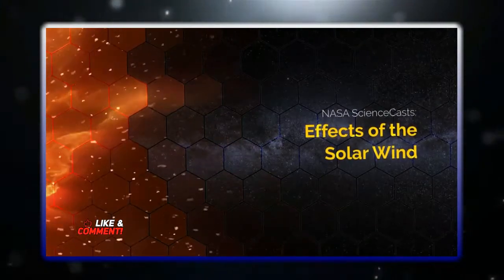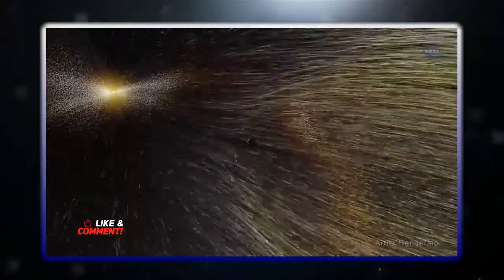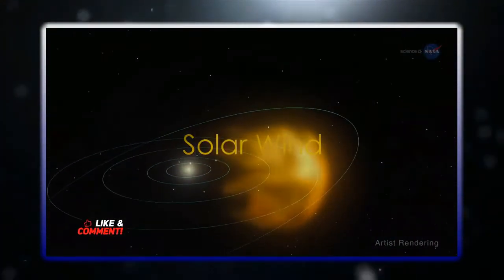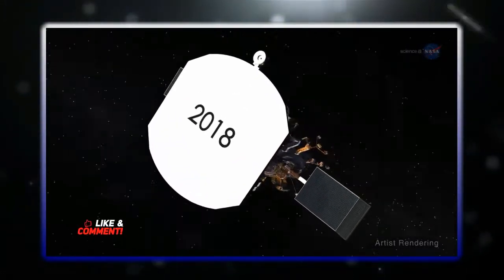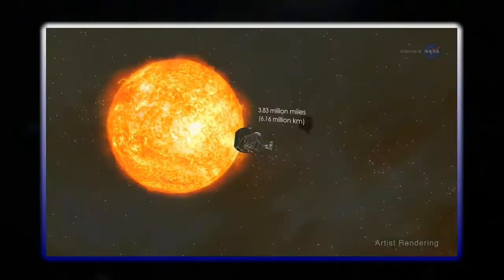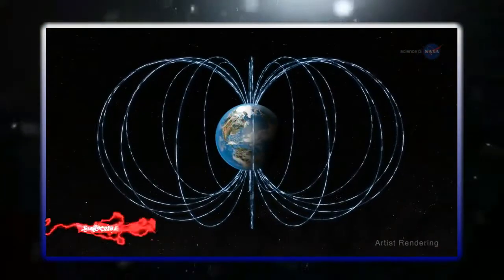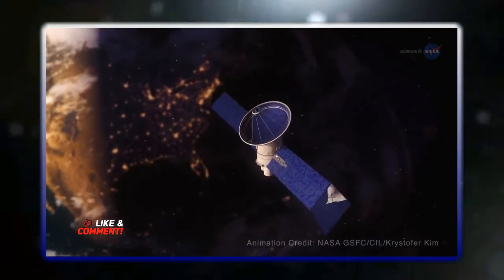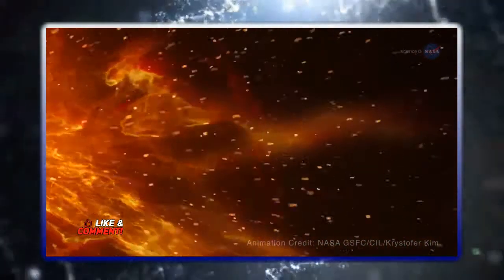Effects of the Solar Wind | NASA Science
The continuously expanding solar wind begins in our Sun and doesn’t stop until after it reaches the edge of the heliosphere.